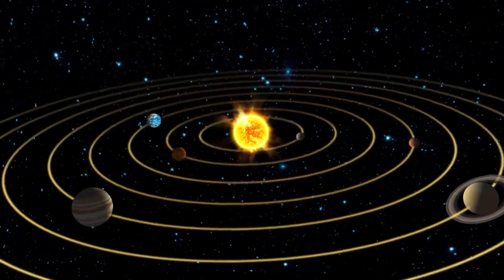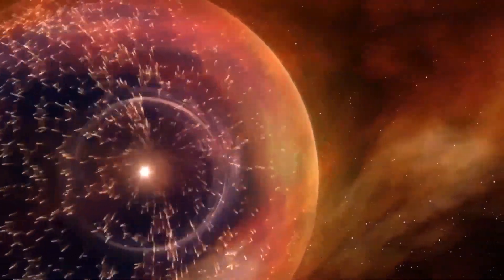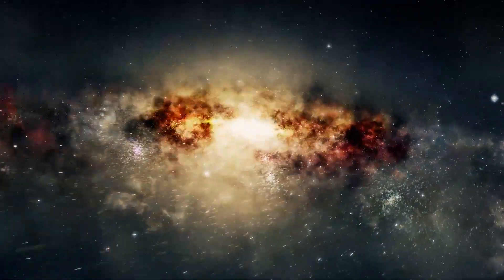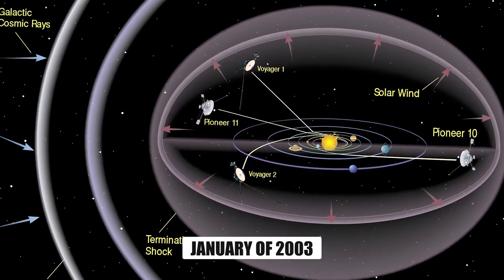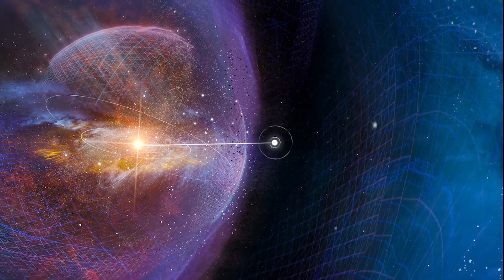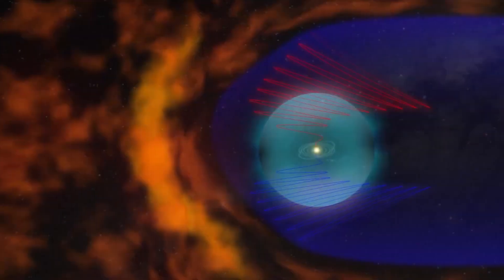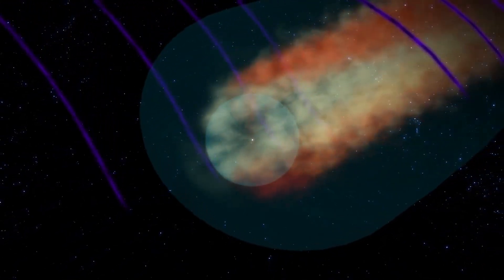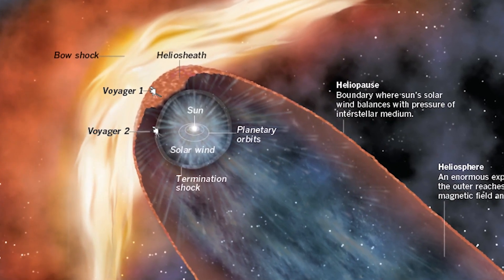ALERT: James Webb Telescope’s Latest Discovery Will Leave You Speechless!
The universe is enormous, and our solar system is just a tiny part of it. The breadth of the initial photos from James Webb and the interstellar travels of Voyager 1 and 2 show that the Universe is vast beyond the Solar System.

The universe is enormous, and our solar system is just a tiny part of it. The breadth of the initial photos from James Webb and the interstellar travels of Voyager 1 and 2 show that the Universe is vast beyond the Solar System. However, the heliopause has recently suffered many terrifying changes, and it appears that something is attempting to enter our solar system from interstellar space.Today's video will discuss the alarming new threat found by the James Webb Telescope as it approaches our solar system. The heliopause is the boundary between the solar system and the interstellar medium.

However, will need to make do with the information we already have and the results from spacecraft like the Voyager probes and the James Webb Space Telescope. But have you ever given any thought to how the heliopause was first discovered?

Scientists, however, the heliopause has recently suffered many terrifying changes, and it appears that something is attempting to enter our solar system from interstellar space.Today's video will discuss the alarming new threat found by the James Webb Telescope as it approaches our solar system. The heliopause is the boundary between the solar system and the interstellar medium.